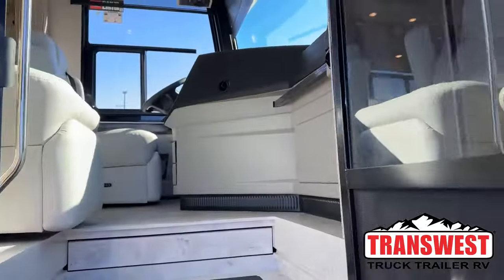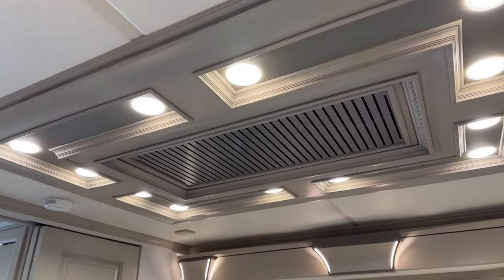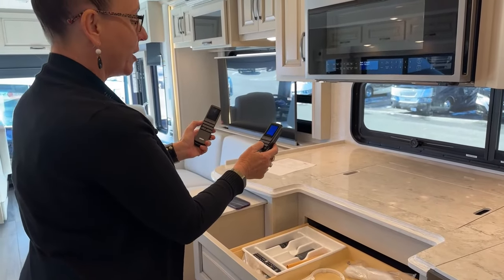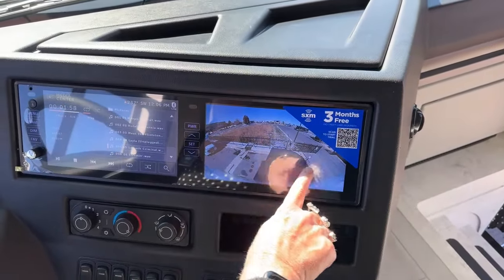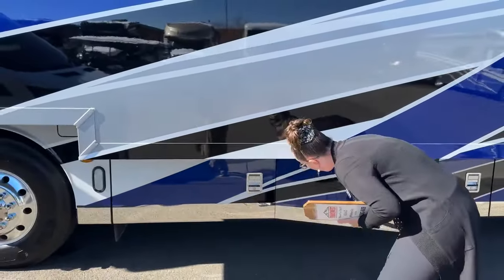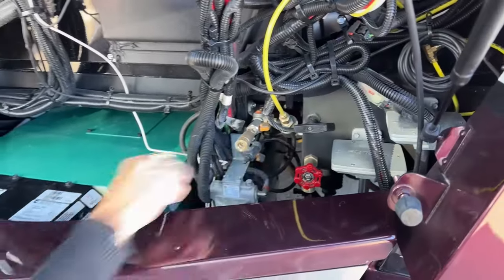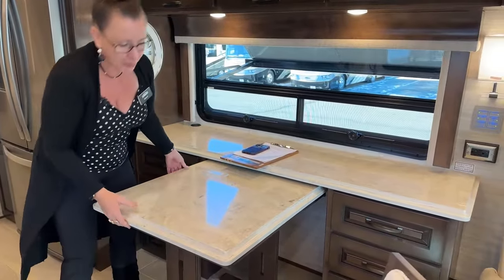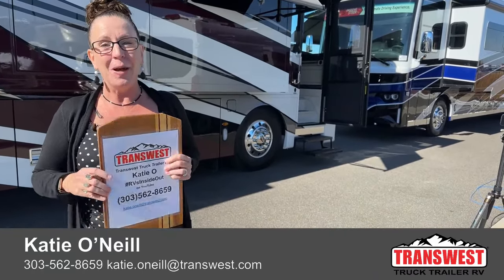2024 Newmar Dutch Star 4081 Vs Newmar Dutch 4081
rvsinsideout Katie O’Neill is doing a head-to-head comparison of two 2024 newmarrv Dutch Star floor plans the 2024 Newmar Dutch Star 4081 5N230653 Vs 2024 Newmar Dutch Star 5N231165
The Newmar Dutch Star is the best-selling class A Motor Home in the US built on a Freightliner custom chassis with a 450 horsepower Cummins paired with a 6-speed Automatic transmission and an Overall Length of 40' 9''. Both of these coaches have stunning comfortable interiors with luxury amenities of home and today we are comparing the two. Live at Transwest Truck Trailer RV of Frederick